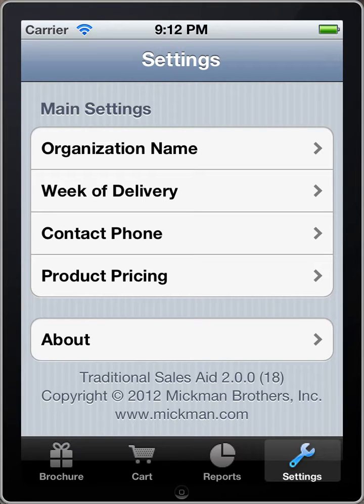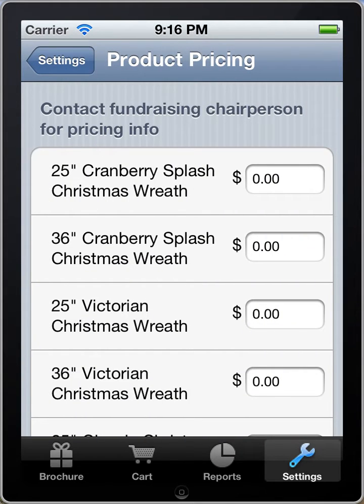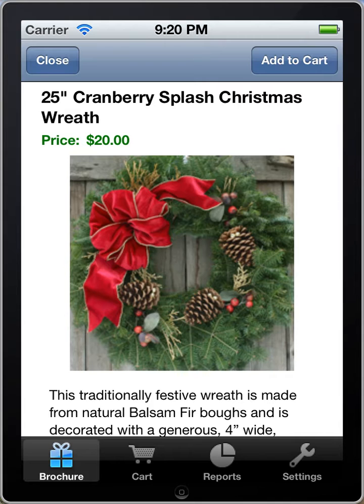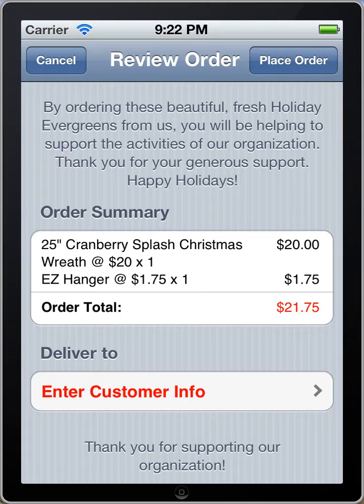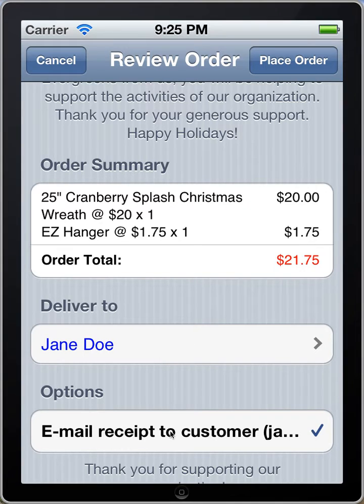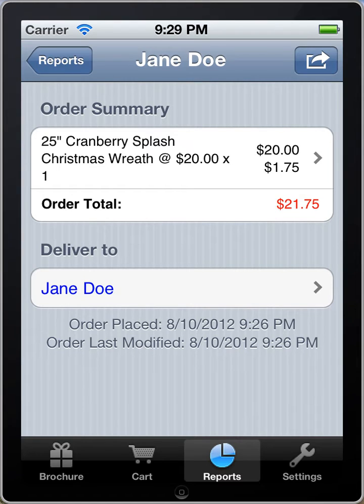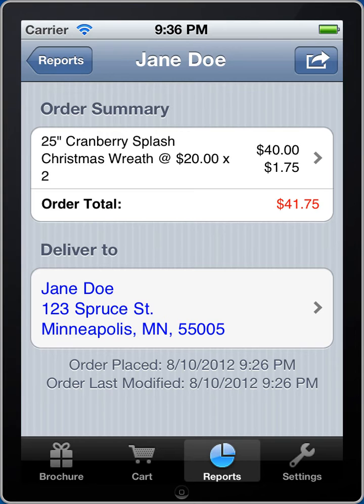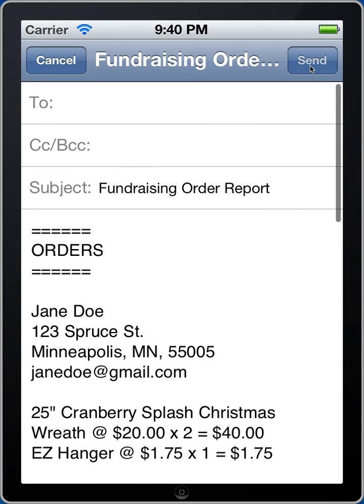iPad and iPhone App - Mickman Brothers Holiday Fundraiser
Take advantage of the easy ordering capacity for your customers with full screen, high resolution images.  Record your sales and customer information right in your iPad, sending an automatic order acknowledgement and allowing for delivery scheduling.  It is so easy and it's FREE!